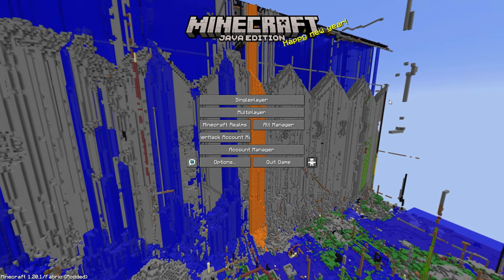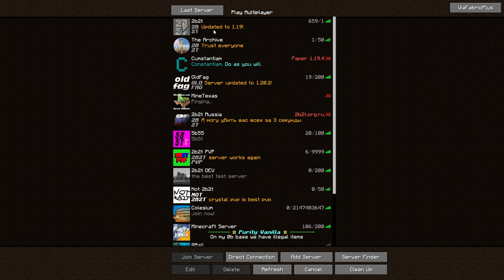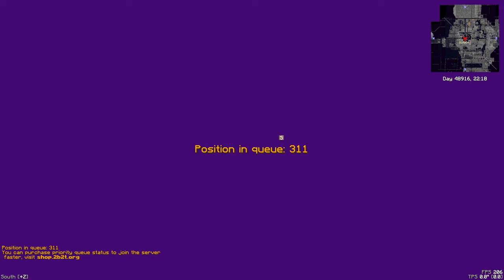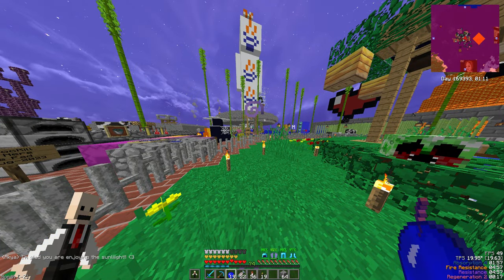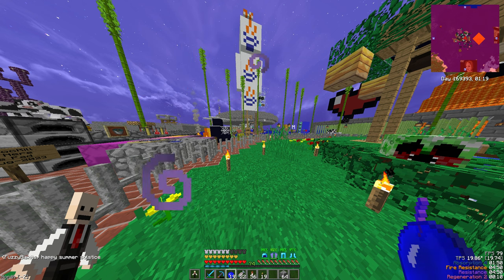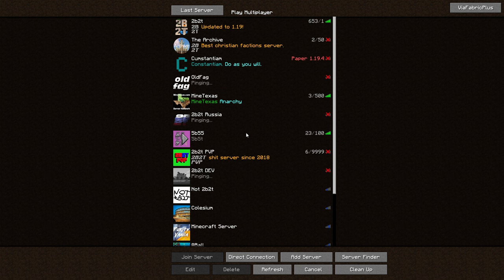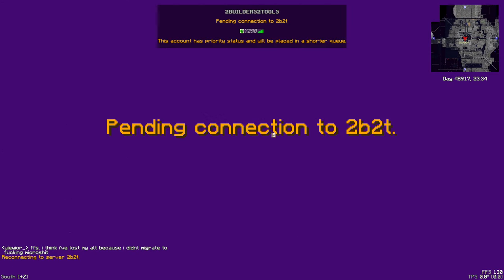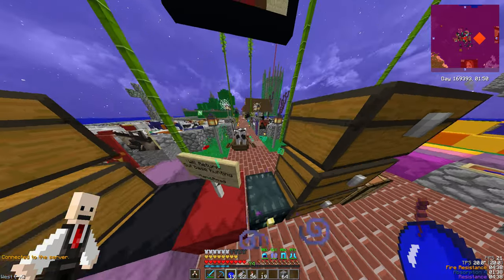2b2t: Queue Skip (EZZZ)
Have fun with your free Prio Queue!

Ill be uploading lots of news there! STAY IN THE LOOP!
--Also I want to thank everyone who use my code! Now i have RH+ :))